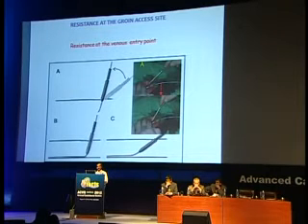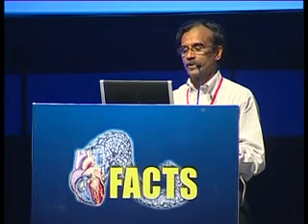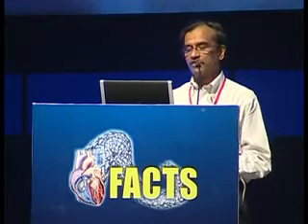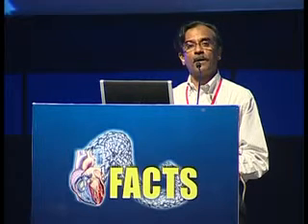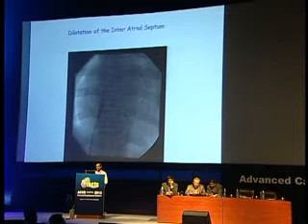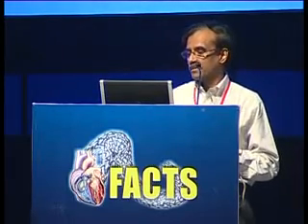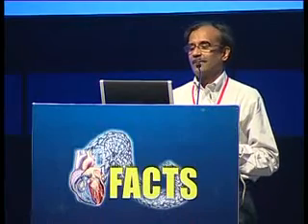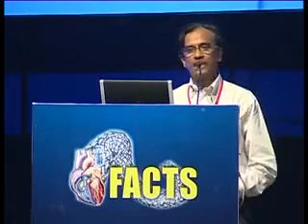ACVS INDIA 2012, Day 1 - Percutaneous Balloon Mitral Valvuloplasty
Percutaneous Balloon Mitral Valvuloplasty: Tips and Tricks
Dr. P. Raghava Raju